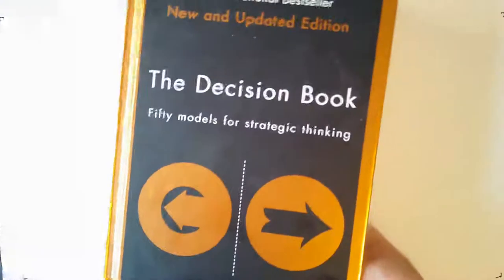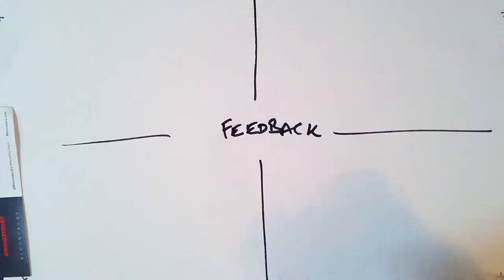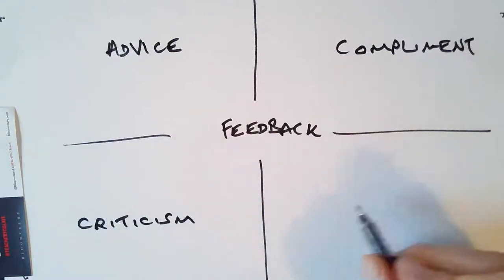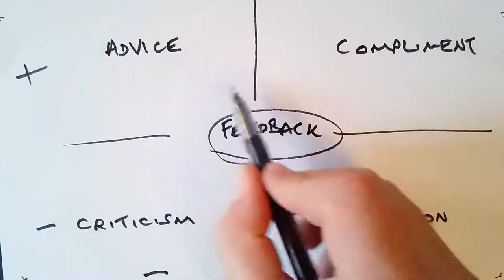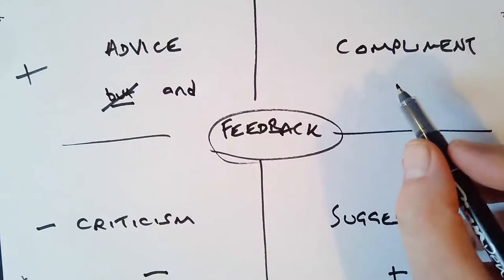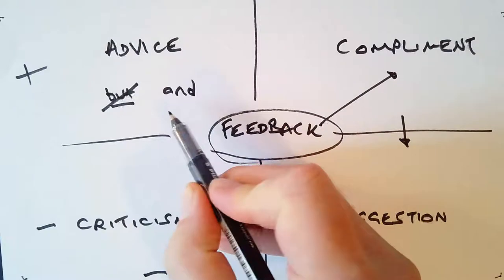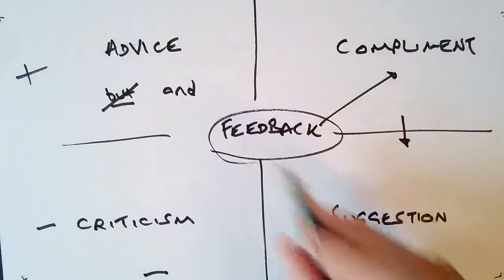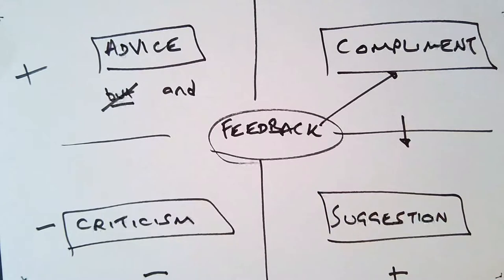The Feedback Box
Feedback is easy to get wrong and is sometimes difficult and sensitive. The Feedback Box model (from The Decision Book; 50 models for strategic thinking) will help you categorise the feedback you give or receive in order to clearly establish a plan of action.

(Credit: Krogerus and Tschappeler)